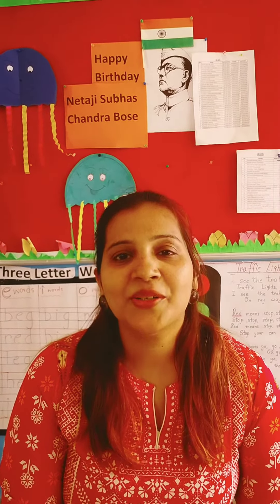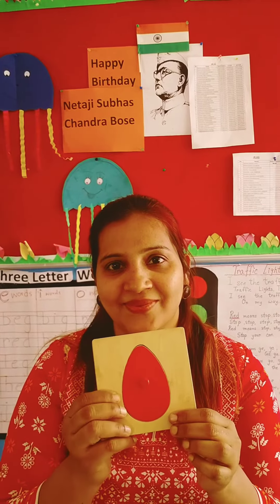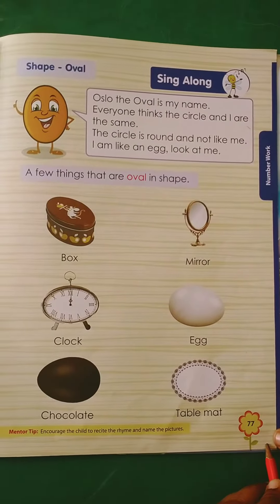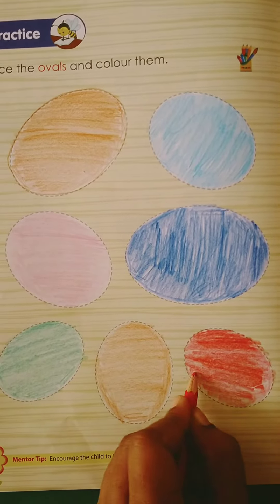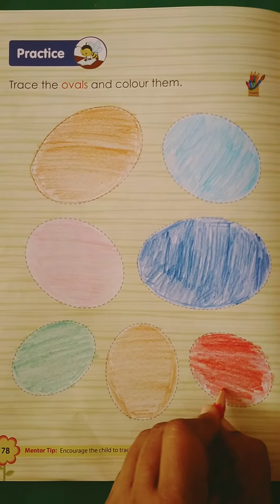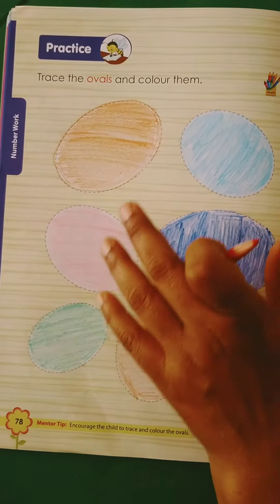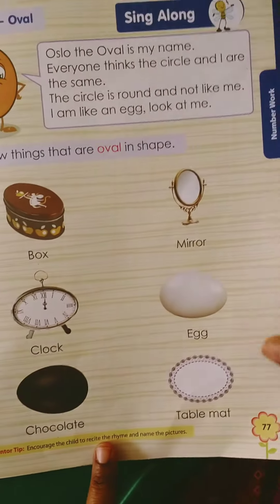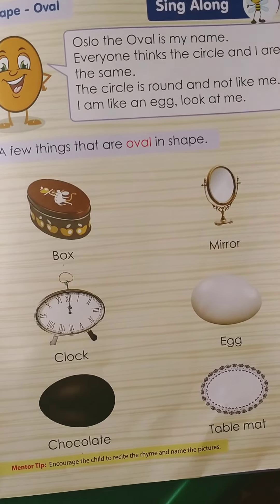JR.KG_481. Introduction of oval shape.